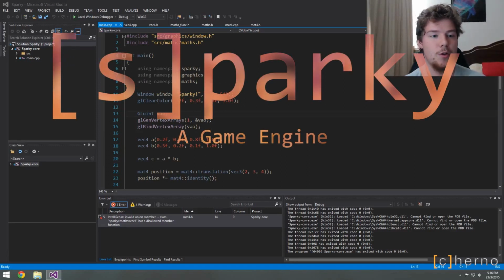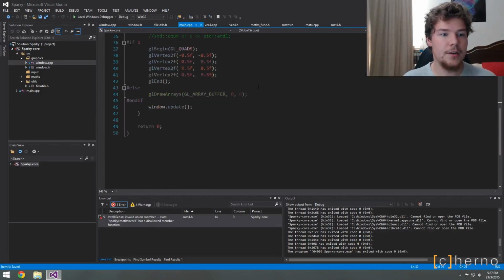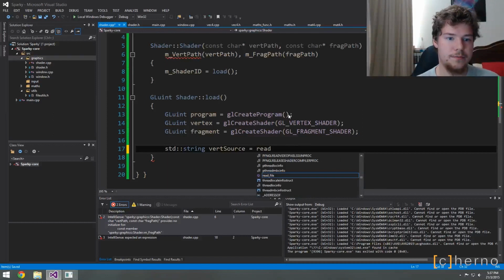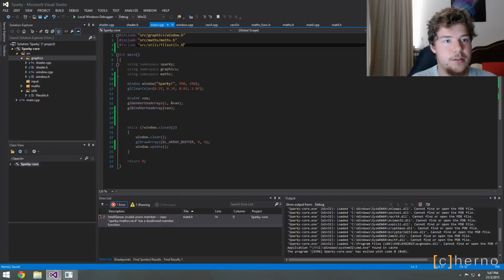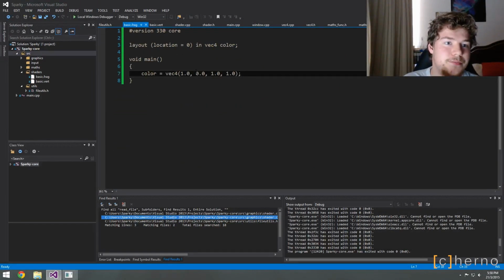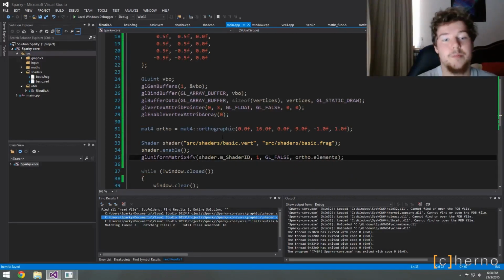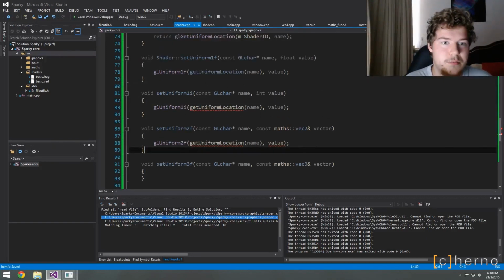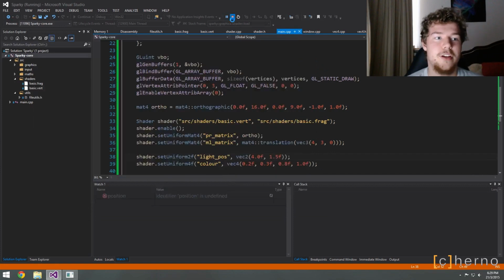Ep. 6: Shaders - Sparky Engine (How To Make a Game Engine)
Join the discussion on IRC!